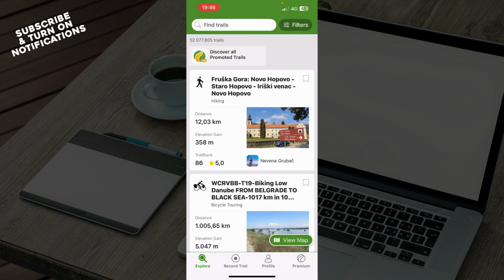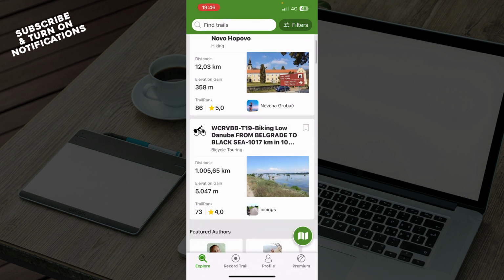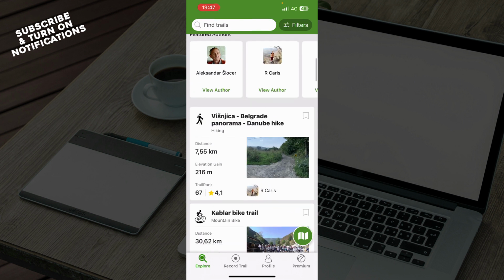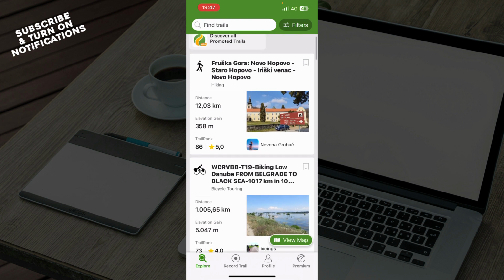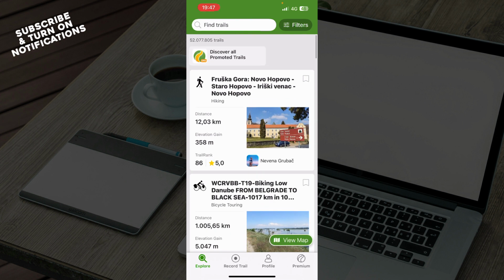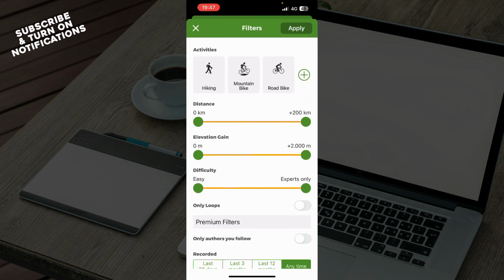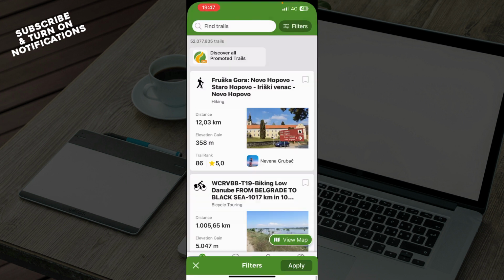How To Activate the App Live Tracking on Wikiloc (Quick Tutorial)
In this video I will show you How To Activate the App Live Tracking on Wikiloc. It would be good if you watch the video until the end so that you don't miss important steps.